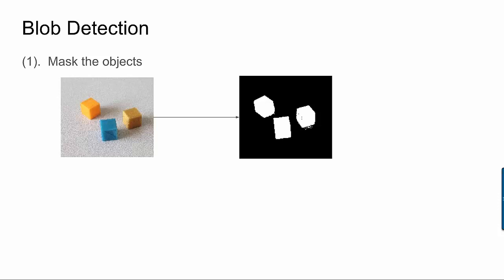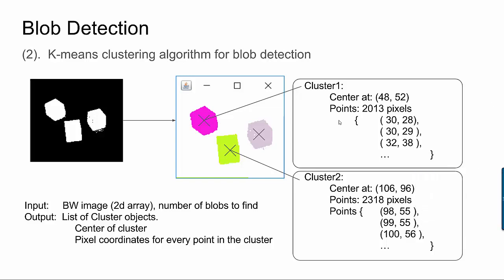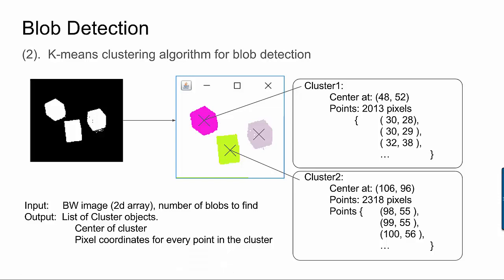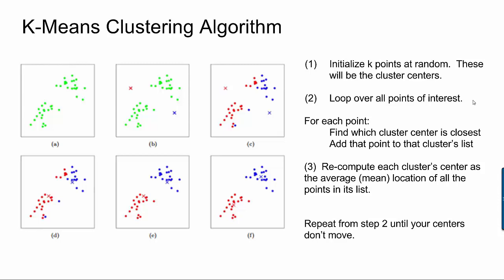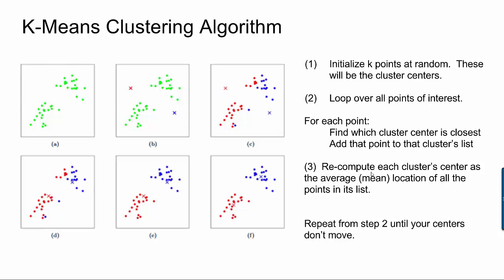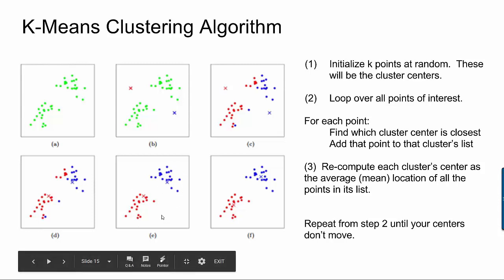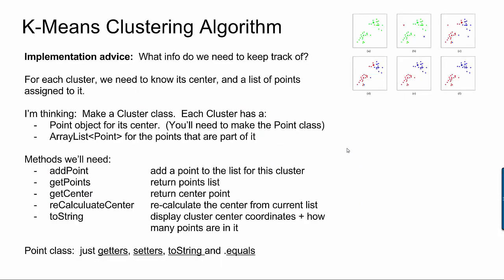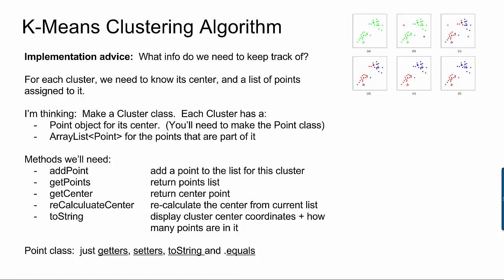Blob detection with k-means - part 2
An overview of the K-Means algorithm